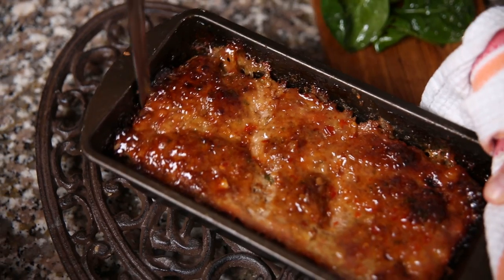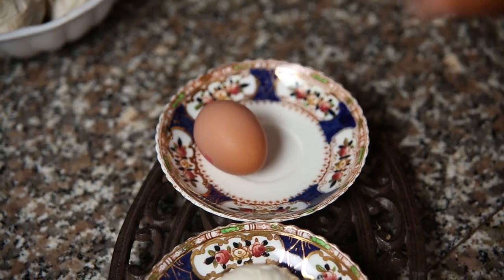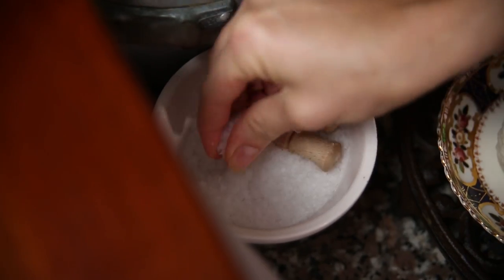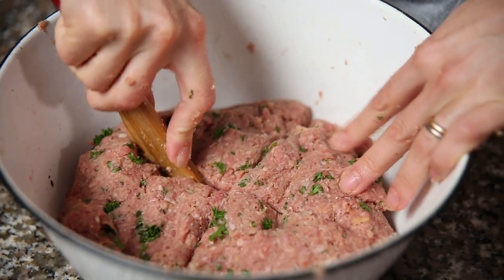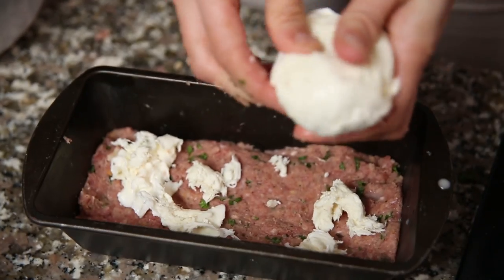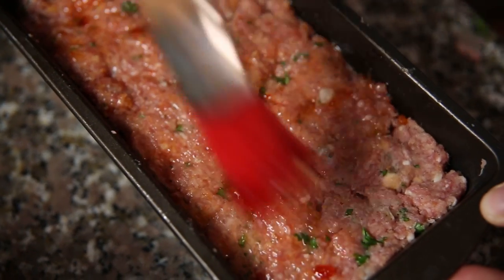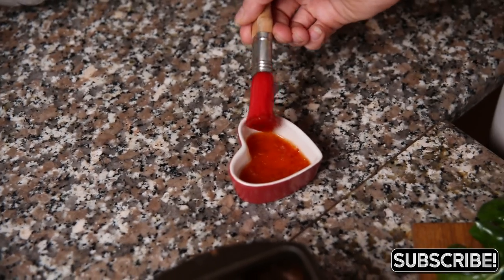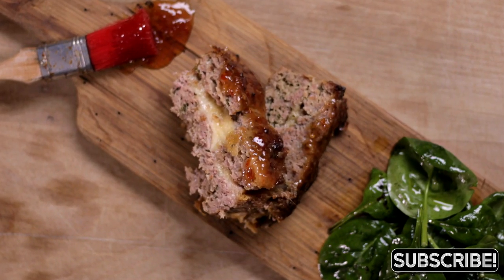Simple Italian Meatloaf Recipe | Chiappa Sisters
We love a twist in the Chiappa family, so today we have thrown an amazing little twist on the meatloaf and added some Italian flavor styling. It is absolutely delicious, and considering the finished product, it is SO SIMPLE!

C x

INGREDIENTS
500g beef mince
500g pork mince
100g freshly grated parmesan cheese
2 cloves garlic, peeled and finely chopped
150g breadcrumbs
4 medium eggs
a handful fresh chopped parsley
2 tsp ground fennel seeds
2 tsp salt
1 tsp ground black pepper
125 fresh mozzarella
50g sweet chili sauce (optional)

METHOD:
Preheat the oven to 180C. You will need 2 loaf tins for this recipe. Place beef, pork, parmesan, garlic, breadcrumbs, eggs, parsley, fennel seeds, salt and pepper into a bowl and combine together. Place 1/4 of mixture into loaf tin and repeat with second loaf tin . Then shred the mozzarella equally divided between each loaf tin and then top them with the remaining meat mixture. Brush half the sweet chili sauce on top and place in oven to cook for 1 hour or until cooked through. Brush remaining chili sauce on top and slice and serve with mashed potatoes or polenta.